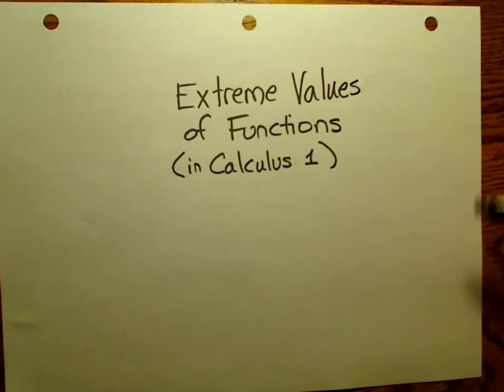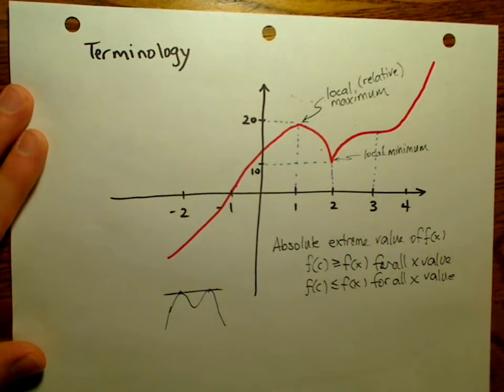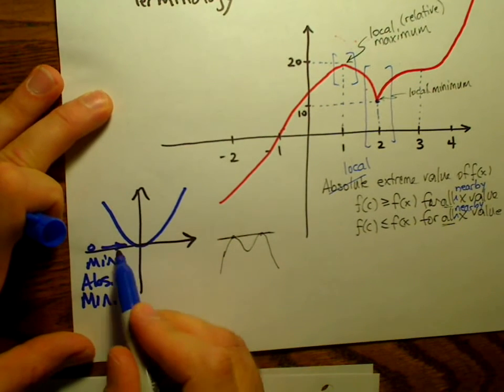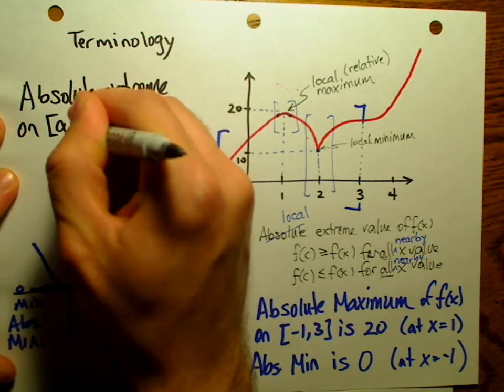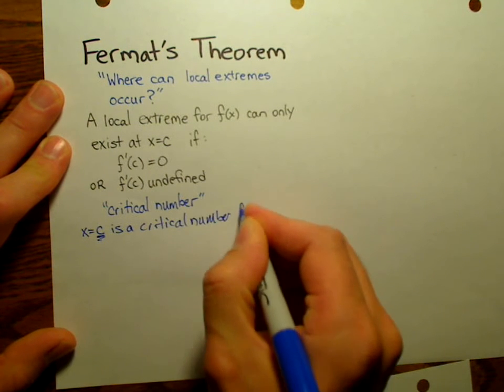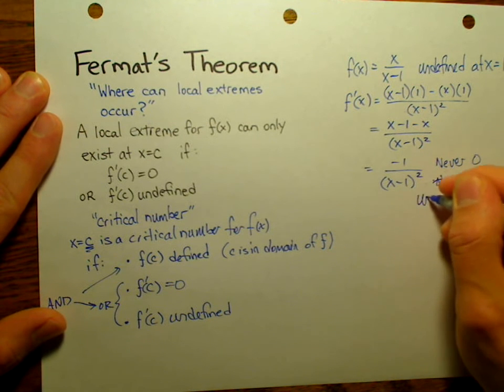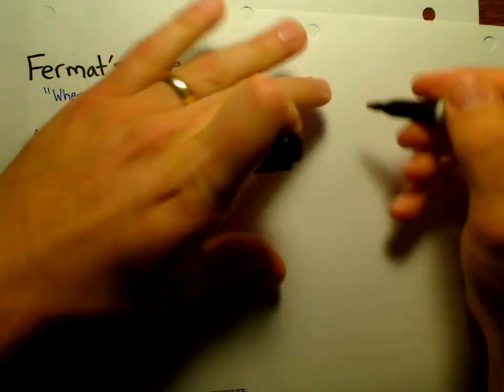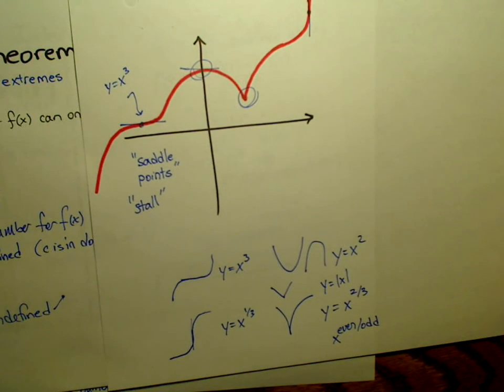Extreme Values for Functions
We discuss the main ideas of extreme values for functions, highlighting subtleties and how it works in practice.